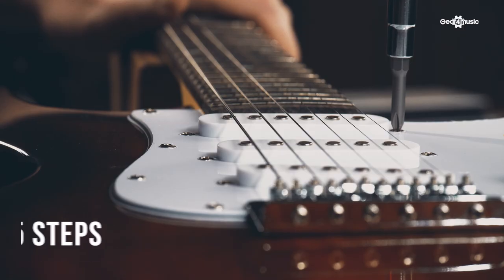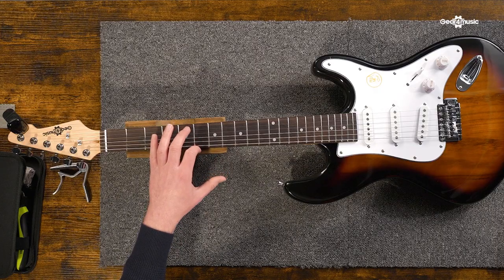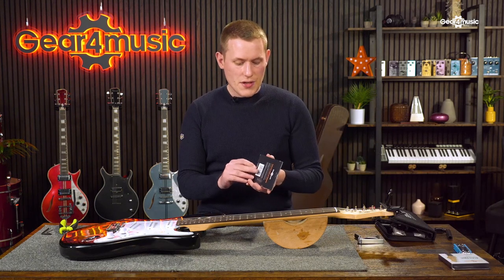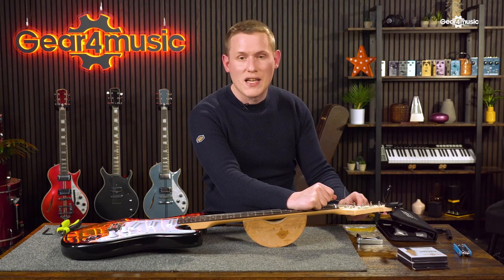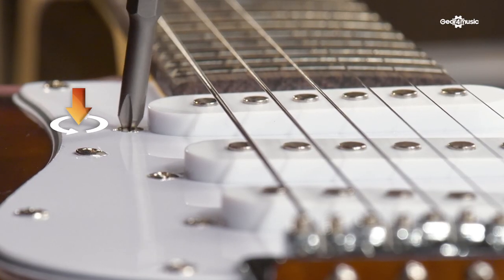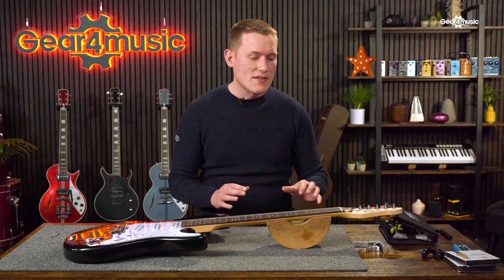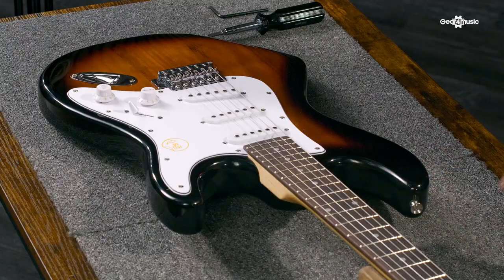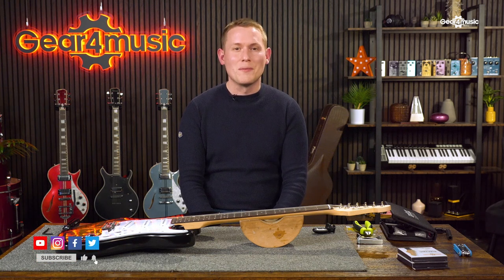How to set up your electric guitar. What you need to know!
You've got your guitar and want to get playing asap! Mark is in the studio with a guitar setup tutorial that will take you through some of the key adjustments and handy tips that you need to know to get playing in no time.

Like the look of the guitar used in this video?

To upgrade further, check out our blog for more tips on getting started

00:01 Intro
00:36 Tuning
01:56 Changing strings
04:13 Pickup height
04:50 Truss rod adjustment
06:35 Intonation